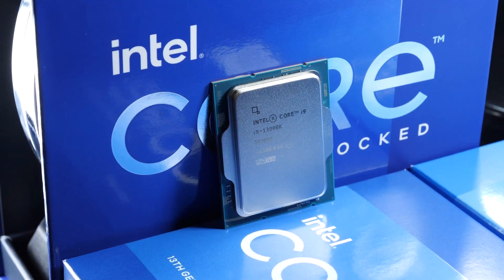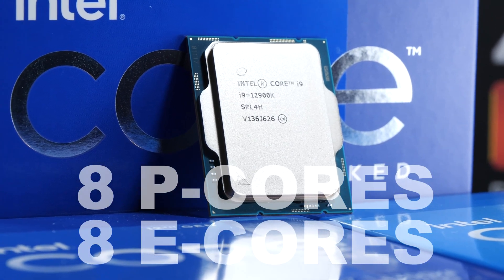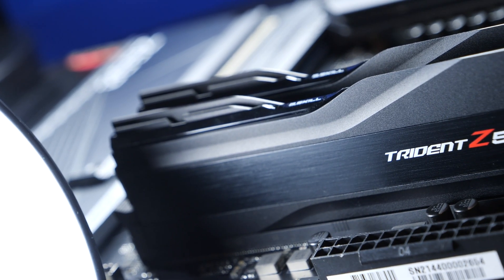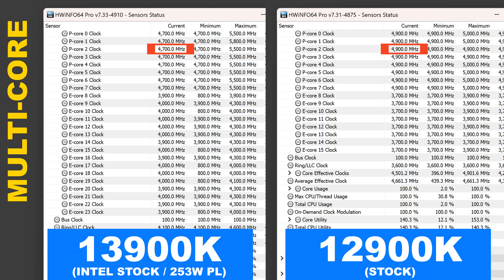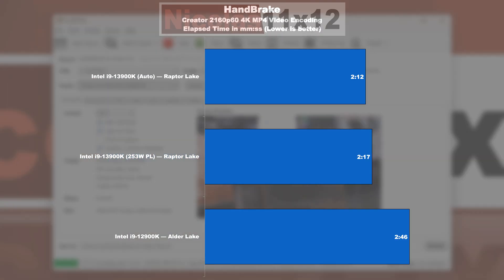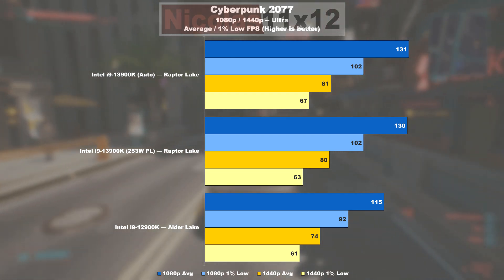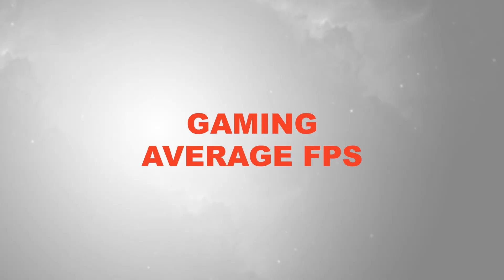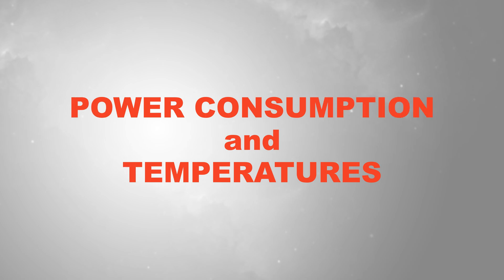How much has REALLY improved? — Intel 13900K vs 12900K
Intel's new Core i9-13900K Raptor Lake CPU is being praised by lots of users and media outlets, but have you ever asked yourselves the question, how much has REALLY improved between the 13900K and its predecessor 12900K?
This quick and dirty comparison will shed some light on this matter. Should you really even be thinking about upgrading?